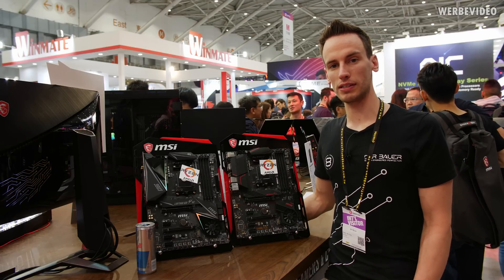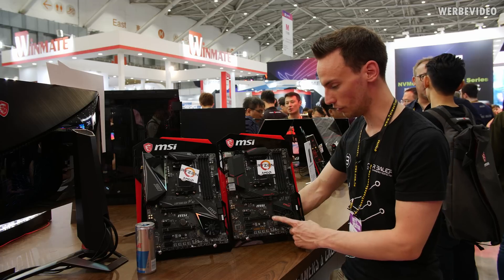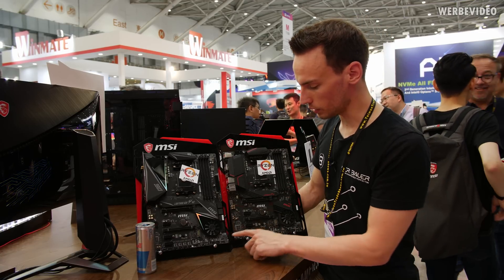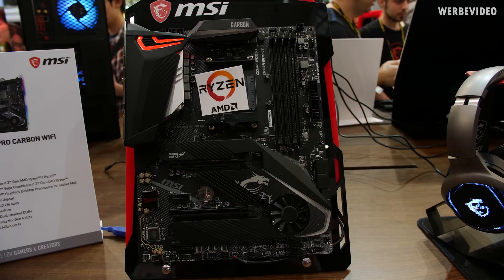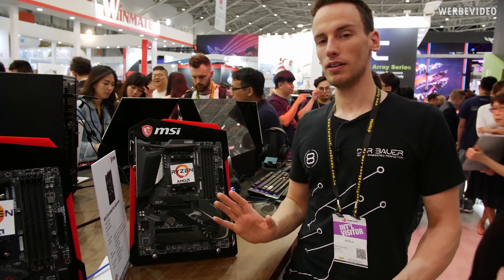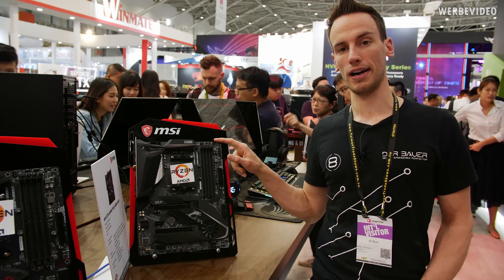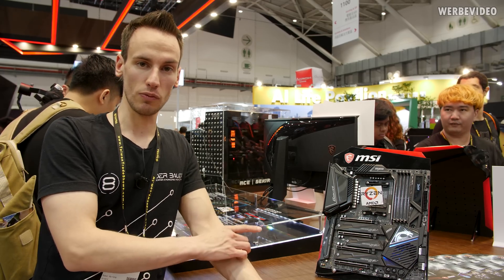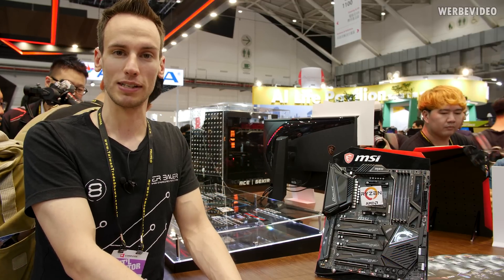MSI X570 Tour: Debug Headers and adjustable Chipset Fans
Music / Credits:

Outro:
Vendetta Beats - Angelus
(Custom Version)